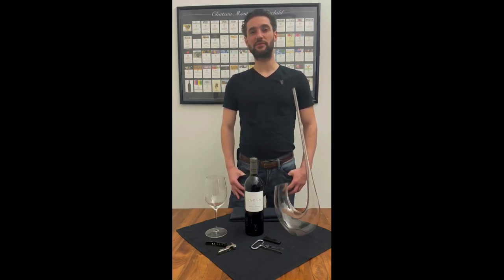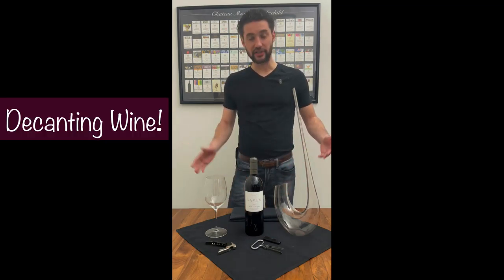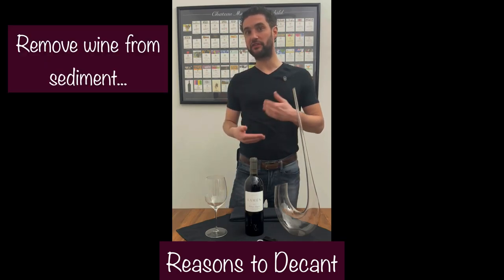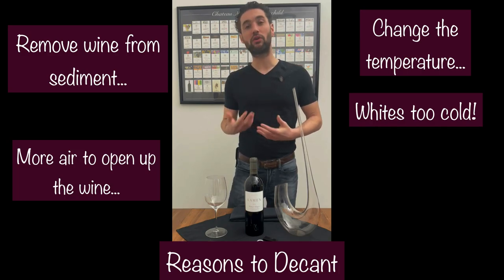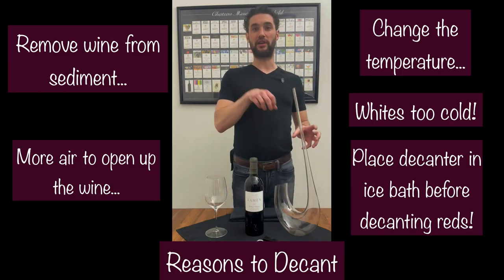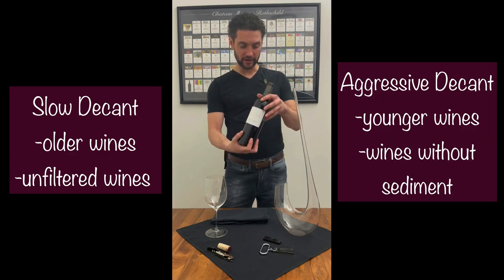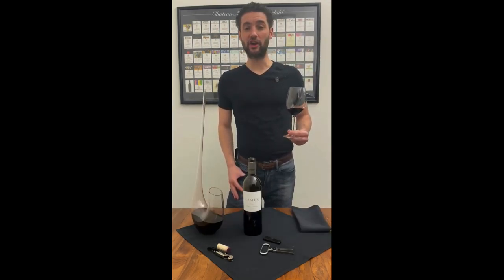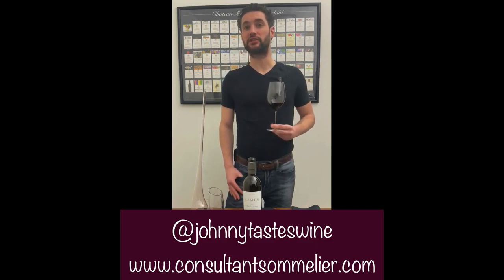Decanting Wines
In this video I will be explaining the hows and whys of decanting wine